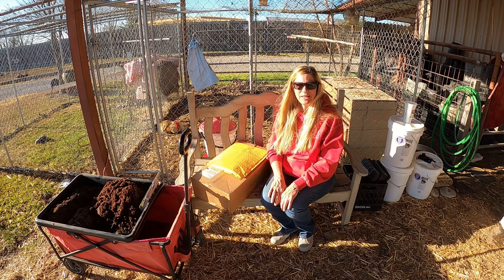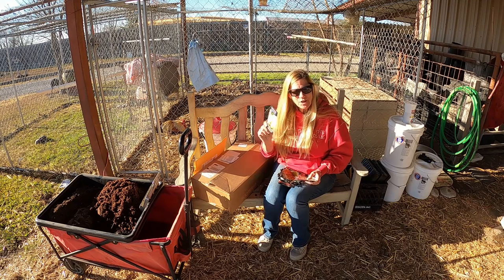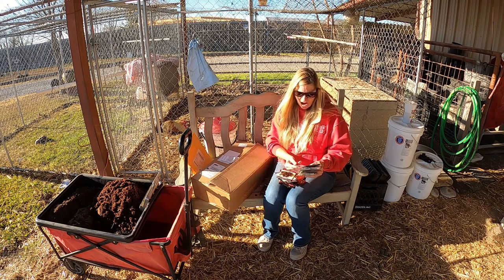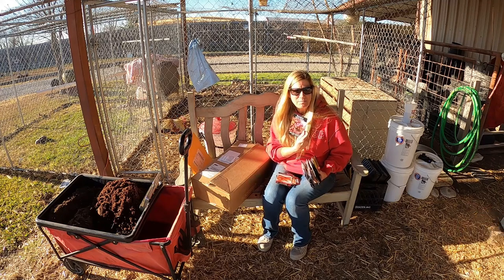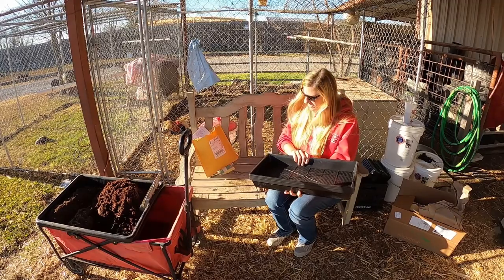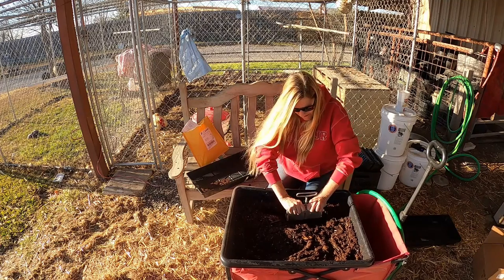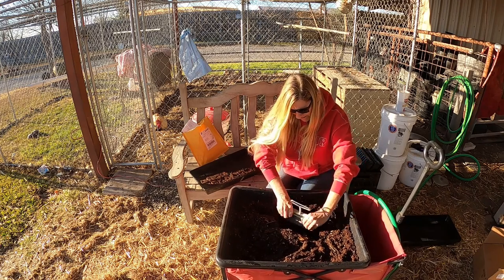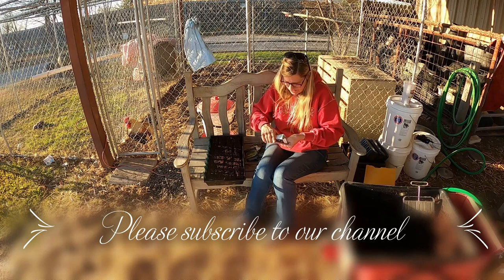Let's start seeds in Zone 8B, what I'm growing from Baker Creek. Soil Block demonstration too.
I've got my big seed order from Baker Creek and it's a beautiful warm day today.  Don't wait until spring to start your seeds, February is the time to start your seeds, watch and see what I'm starting.  I love my new trays from Bootstrap Farmer.

Friends, if you like this video, please help our channel grow:
WRITE A COMMENT or ask me a question. I will be very happy to answer you.